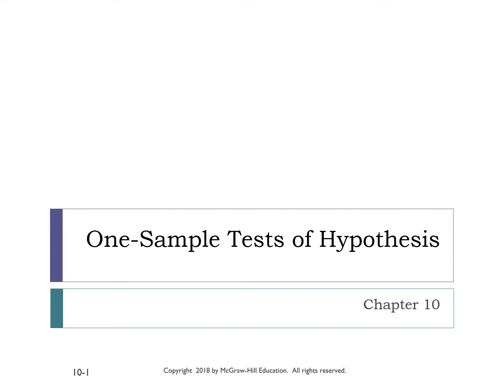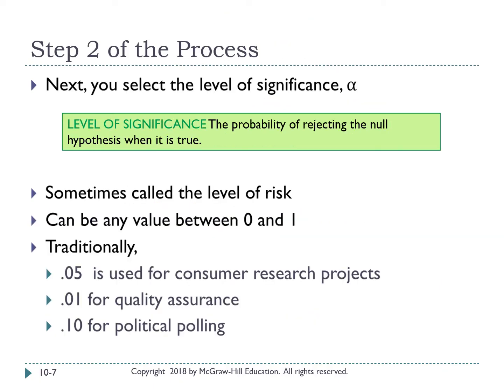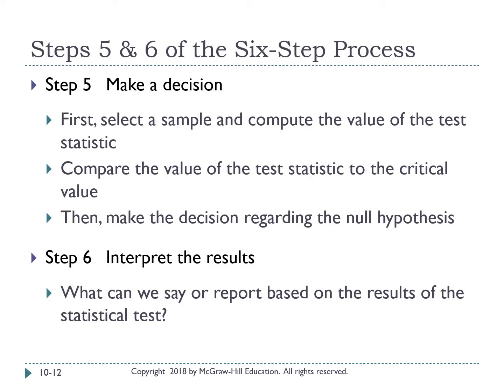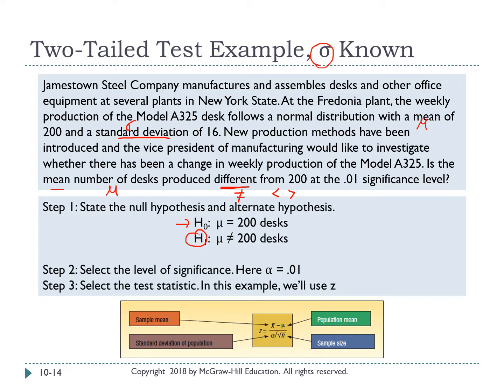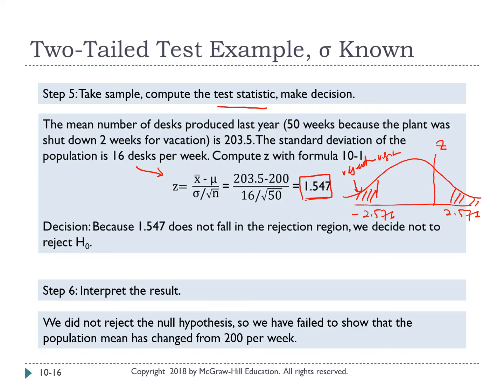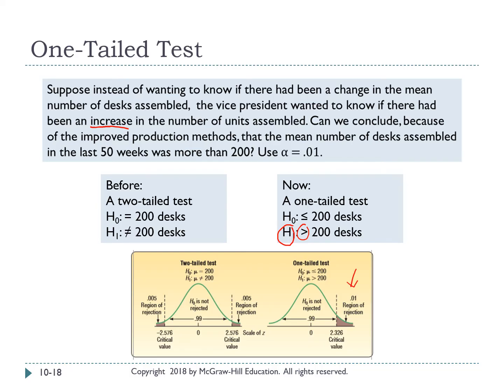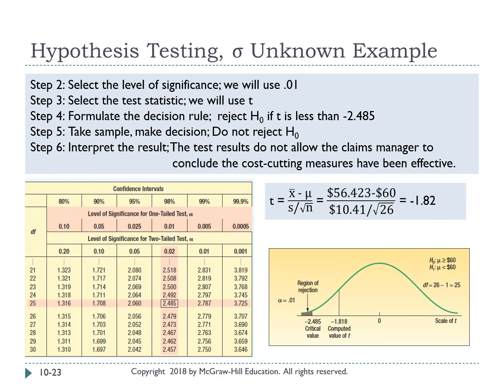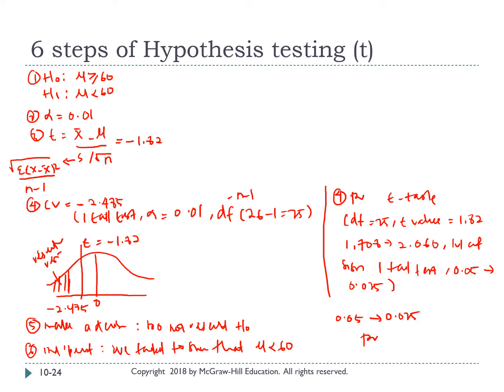One-Sample Tests of Hypothesis